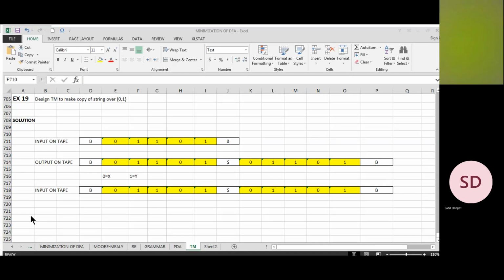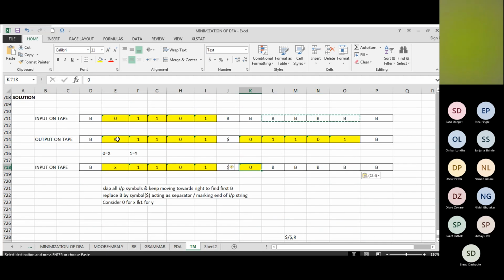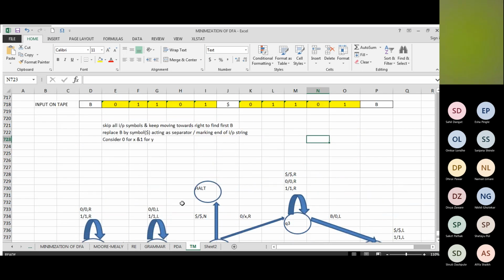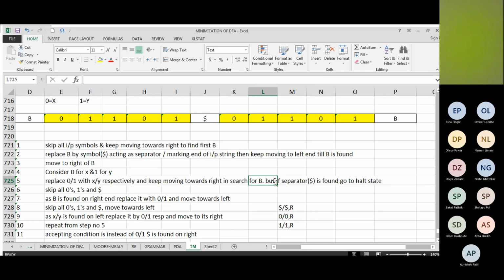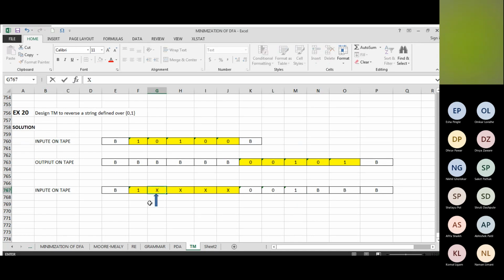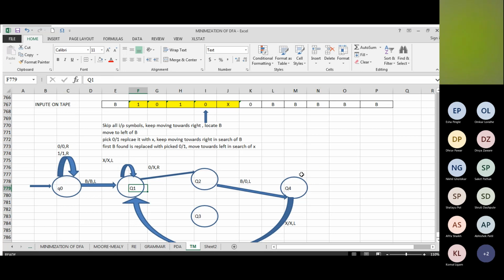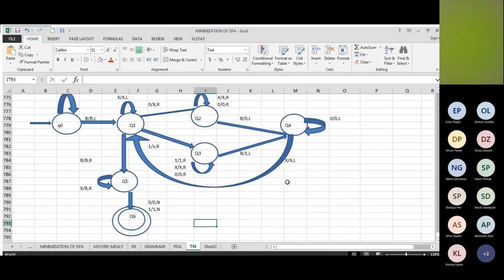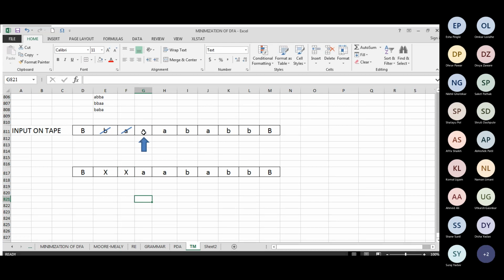TCS MODULE 5 LECTURE 8